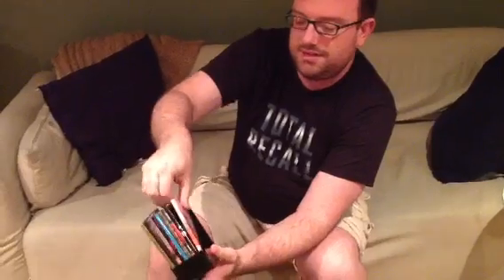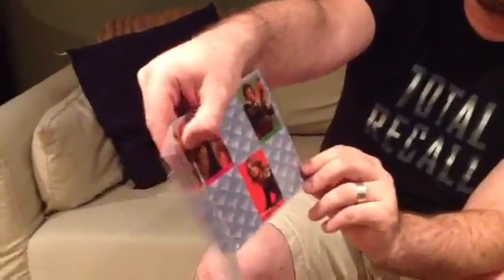BiffBam Pop Unboxes Roxy Music:The Complete Studio Recordin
Andy Burns, Biff Bam Pop.com's Editor-Chief takes a look at the brand new Roxy Music box set.